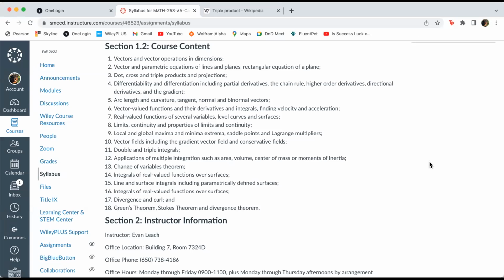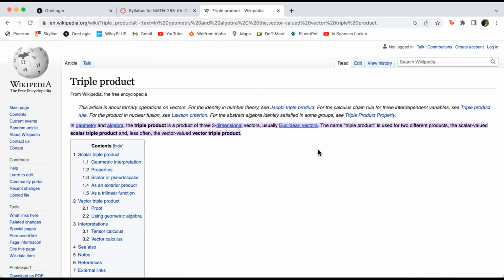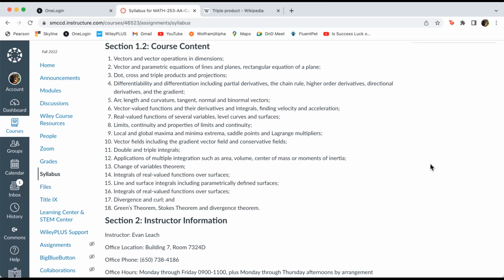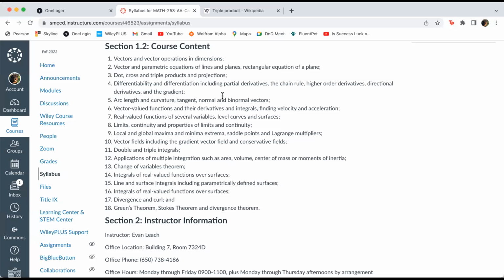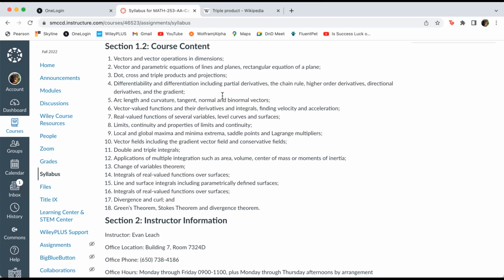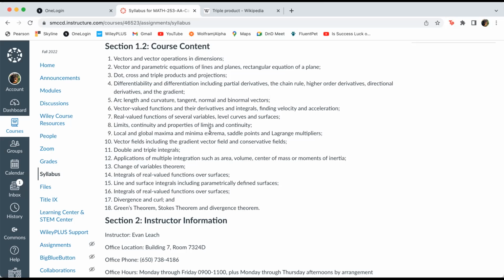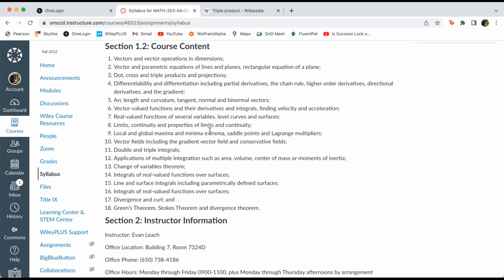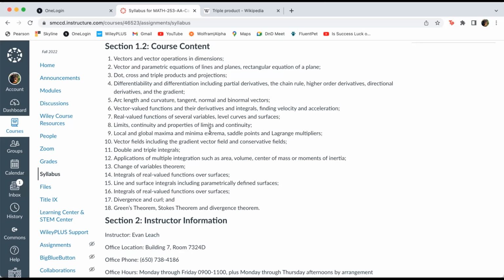253.151.1 Have We Covered Everything?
In this video, we take a look at the course content from the syllabus (section 1.2: Course Content) and check if there's anything we missed. We also want to try and predict what kind of problems we could see on a final exam based on this list.